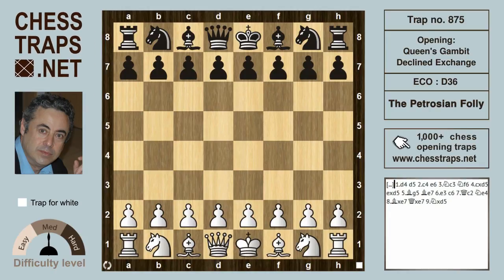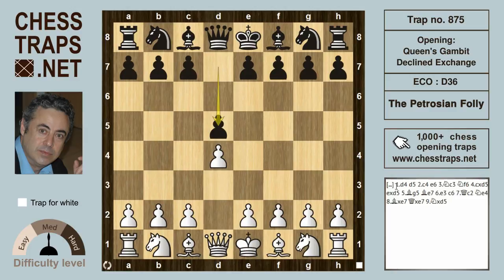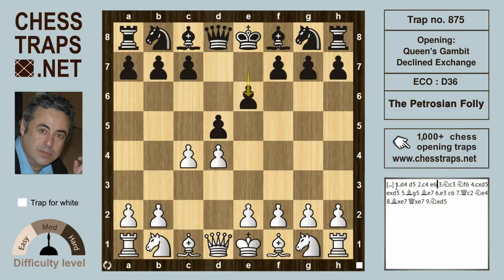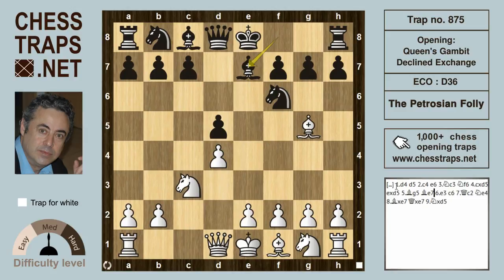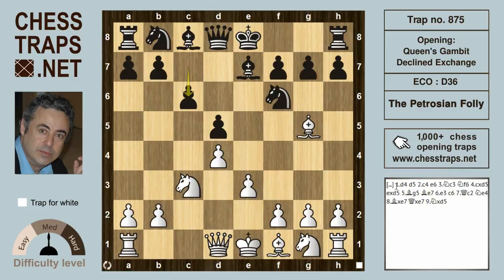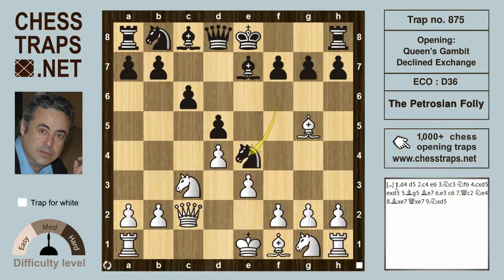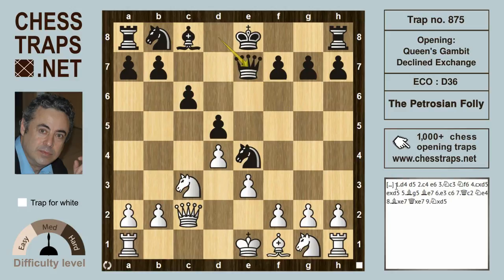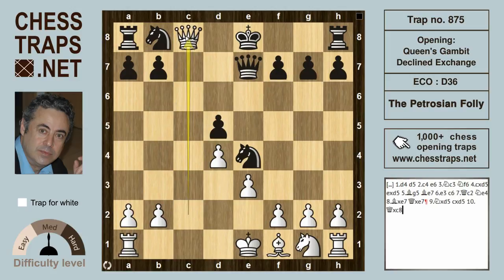Queens Gambit Declined Exchange Variation - The Petrosian Folly (trap no. 875)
Kotov - Petrosian, Moscow 1949
1.d4 d5 2.c4 e6 3.Nc3 Nf6 4.cxd5 exd5 5.Bg5 Be7 6.e3 c6 7.Qc2 Ne4 8.Bxe7 Qxe7 9.Nxd5